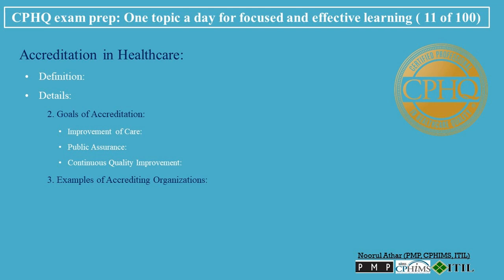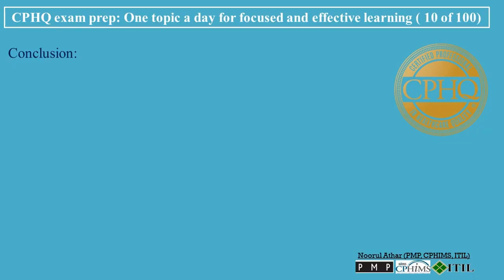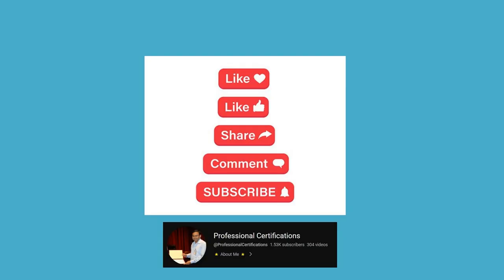CPHQ exam prep | Accreditation in Healthcare | Podcast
00:00   Accreditation in Healthcare
Accreditation in the healthcare sector is a critical process that assures patients and the community of the quality and safety of the healthcare services provided by an organization.
00:22   • Definition:
Accreditation is a formal recognition granted to healthcare organizations when they meet specific standards and criteria. This recognition confirms that the organization maintains a certain level of quality and safety in its services, assuring patients and stakeholders of its commitment to excellence in healthcare.
• Details:
00:43   1. Accreditation Process:
• Evaluation: The process typically involves a thorough external review conducted by an accrediting body. This review assesses the organization's adherence to predetermined standards.
• Standards Assessment: Standards typically cover a wide range of areas, including patient care, safety protocols, staff qualifications, facility management, and emergency procedures.
• Documentation Review: The organization must provide evidence, such as policies, procedures, and records, to demonstrate compliance with these standards.
• On-Site Inspection: Accrediting bodies often conduct on-site inspections to observe operations, interview staff, and review documentation.
01:30   2. Goals of Accreditation:
• Improvement of Care: Accreditation aims to enhance the quality of care and patient safety within the organization.
• Public Assurance: It provides reassurance to the public and patients that the healthcare provider meets industry-wide standards.
• Continuous Quality Improvement: The process encourages continuous evaluation and improvement in healthcare practices.
01:56   3. Examples of Accrediting Organizations:
• The Joint Commission: A U.S.-based non-profit that accredits and certifies healthcare organizations and programs.
• National Committee for Quality Assurance (NCQA): Focuses on improving the quality of health care that organizations deliver.
• Accreditation Commission for Health Care (ACHC): Offers a patient-focused approach to accreditation in various healthcare settings.
02:23   4. Importance of Accreditation:
• Benchmarking: It provides a benchmark for measuring the quality of an organization's services.
• Market Trust: Accreditation often enhances the reputation and trustworthiness of a healthcare organization in the market.
• Regulatory Compliance: In some regions, accreditation may be required to meet legal or regulatory requirements.
02:48   5. Challenges and Considerations:
• Resource Intensive: The accreditation process can be resource-intensive, requiring significant time and effort from the organization.
• Continuous Process: Maintaining accreditation status typically requires ongoing adherence to standards and periodic re-evaluation.
03:09   Conclusion:
Accreditation in healthcare is more than just a certification; it's a commitment to excellence and a promise of quality and safety to patients. Through a rigorous process of evaluation and adherence to high standards, healthcare organizations not only improve their services but also build trust and credibility in the community they serve.
cphq certification
cphq exam
cphq exam fees
cphq recertification
Book
cphq salary

Health care accreditation
Healthcare Accreditation
Medical Facility Accreditation
Hospital Accreditation Standards
JCI Accreditation (Joint Commission International)
Accreditation Process in Healthcare
Healthcare Quality Improvement
Patient Safety Standards
Healthcare Accreditation Organizations
Clinical Accreditation
Accreditation Commission for Health Care (ACHC)
DNV GL Healthcare
Understanding Healthcare Accreditation
Benefits of Hospital Accreditation
The Joint Commission
National Accreditation Board for Hospitals & Healthcare Providers (NABH)
Healthcare Accreditation Tips
Accreditation vs. Certification in Healthcare
CMS Compliance in Healthcare
International Healthcare Accreditation
Continuous Quality Improvement in Healthcare
Healthcare Accreditation Training
Best Practices for Hospital Accreditation
Healthcare Accreditation Consultants
Evidence-Based Practice in Accreditation
Healthcare Accreditation Costs
How to Prepare for Healthcare Accreditation
Accreditation Standards Explained
Quality and Safety in Healthcare Accreditation
Role of Accreditation in Healthcare
Accreditation and Patient Care Quality